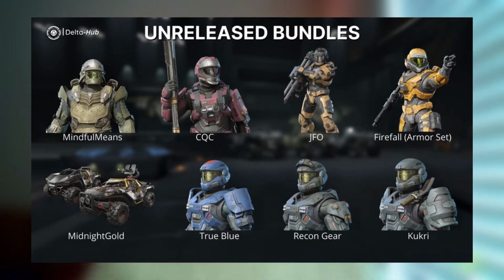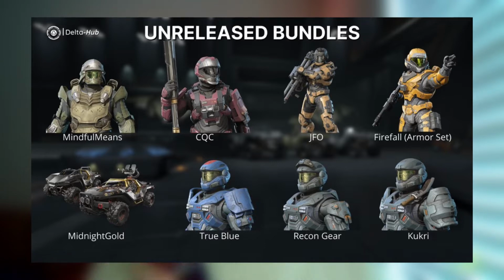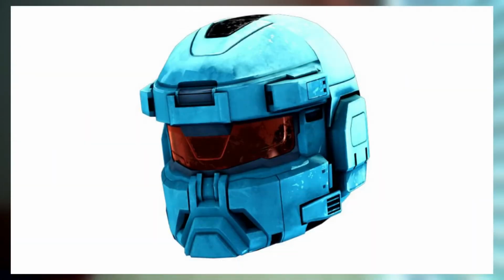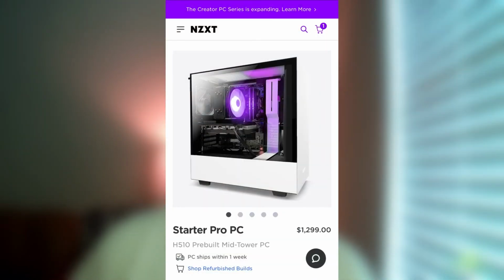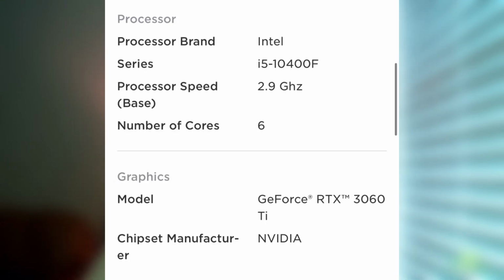Theirs hopium for us, but first we have to talk about this!